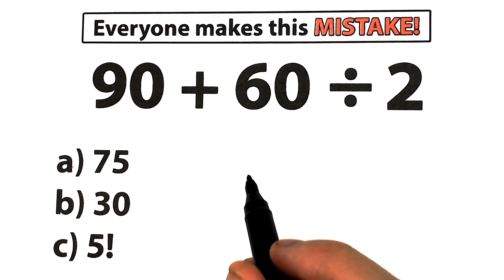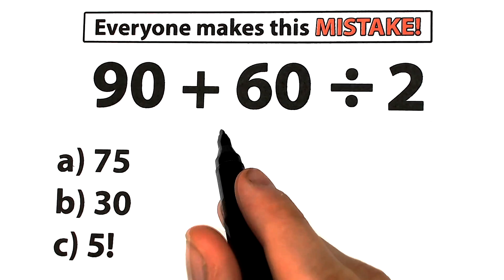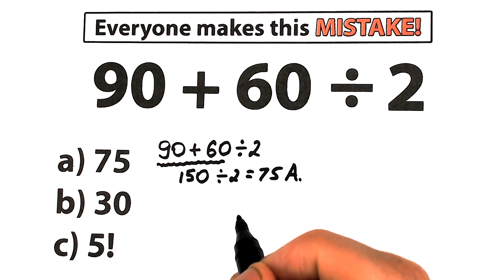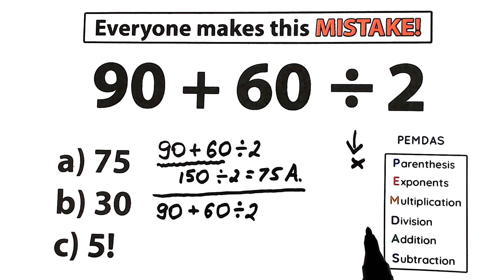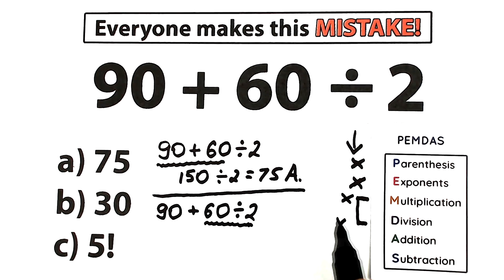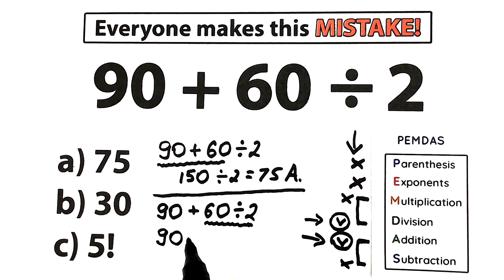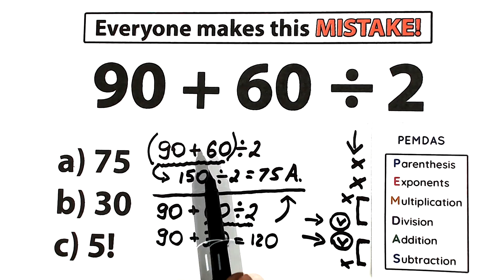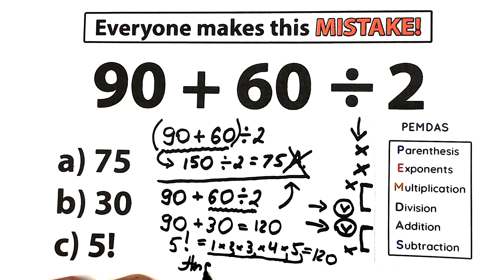90 + 60 ÷ 2 = ❓️ Be careful !